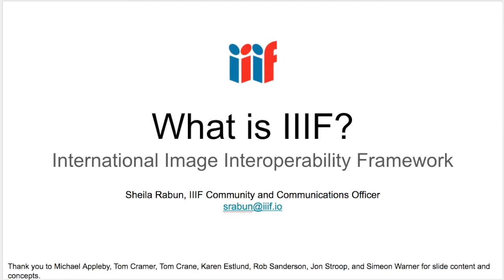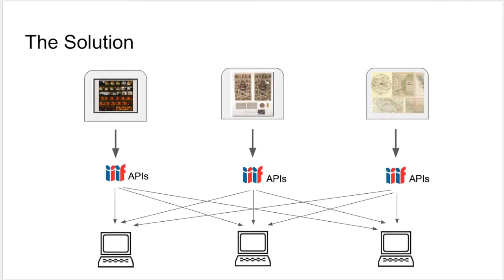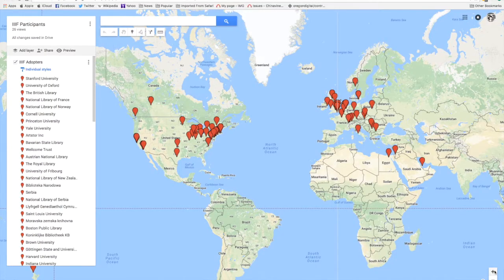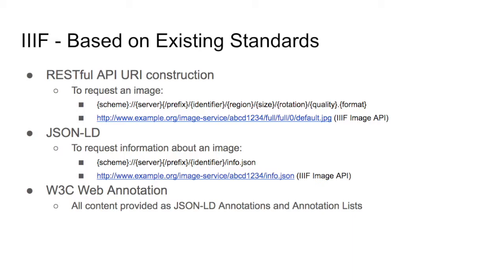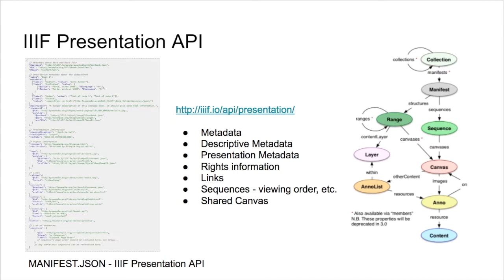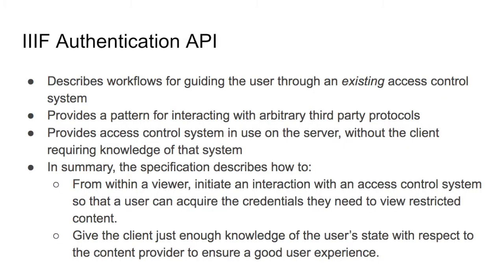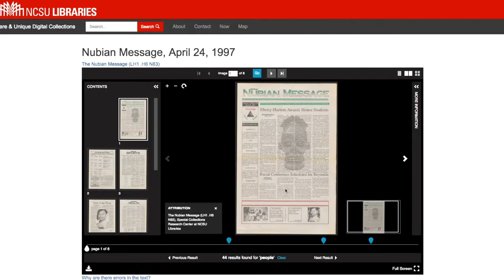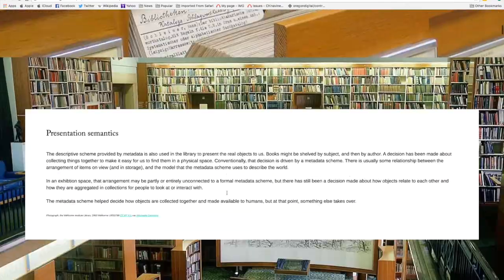What is IIIF?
Presentation for the IFLA News Media conference in Iceland, April 2017 - explains what IIIF is, with an emphasis on IIIF for digital newspapers.